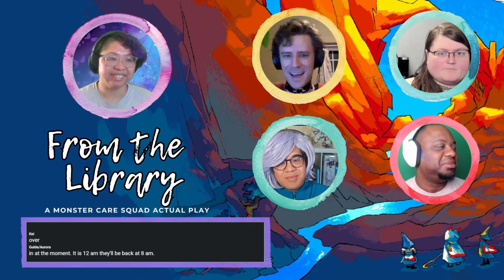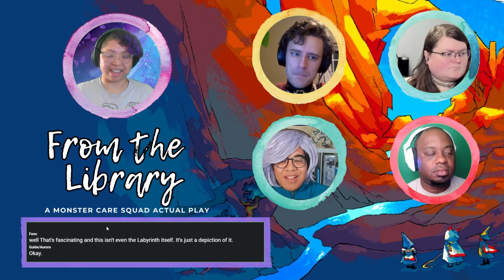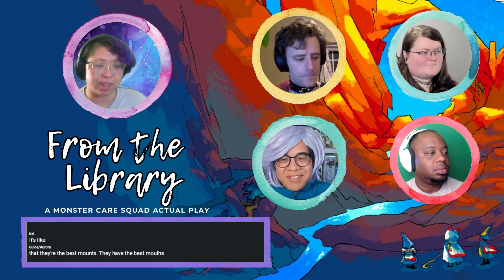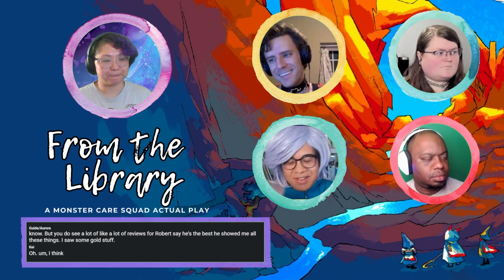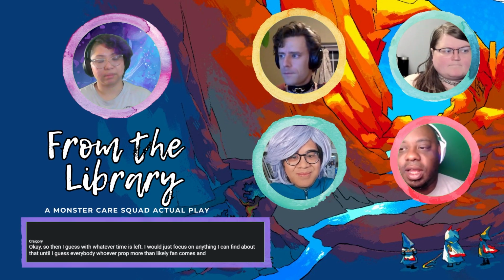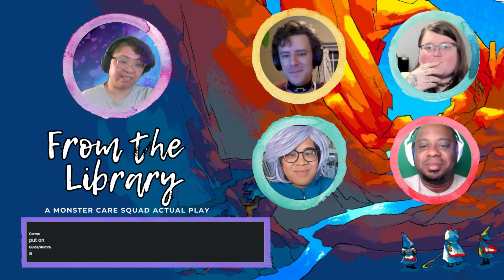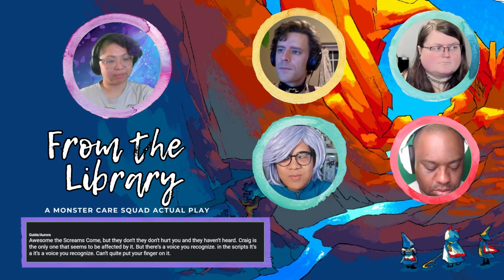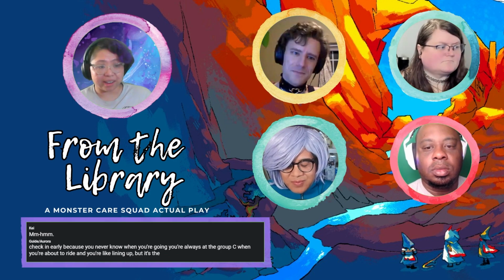Monster Care Squad | From the Library | Snasher Arc - Ep 3: James and JJ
James is not JJ but Fenn hates JJ. Also Carme has a really cool backpack.

From the Library is a Monster Care Squad Actual Play